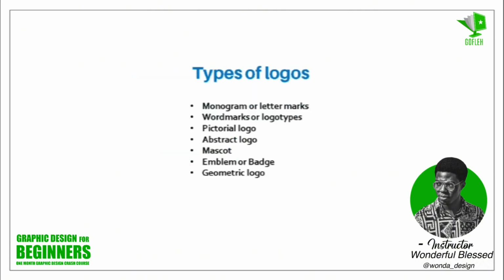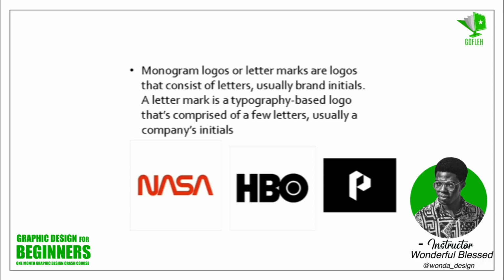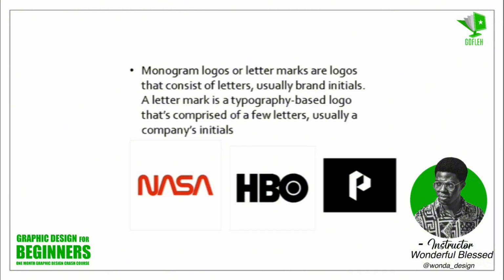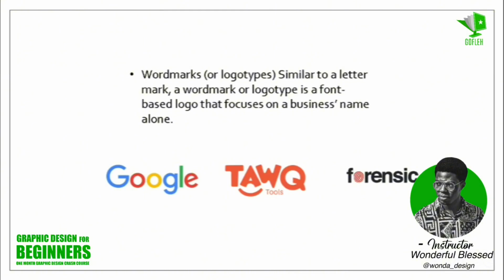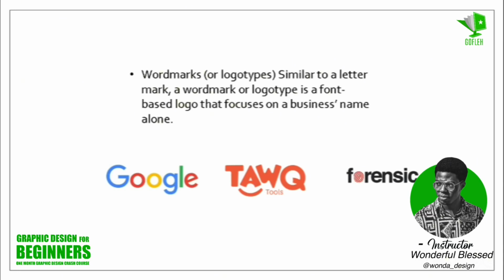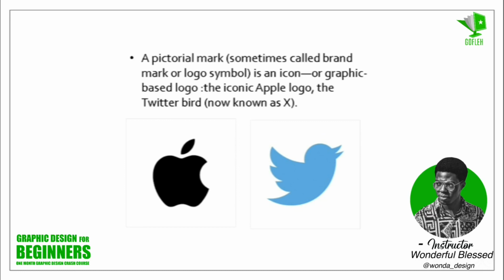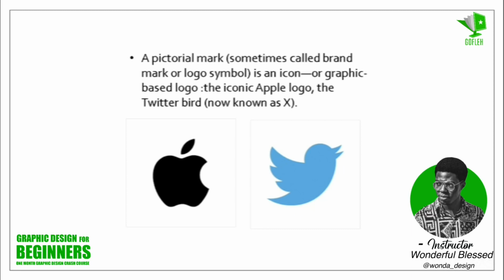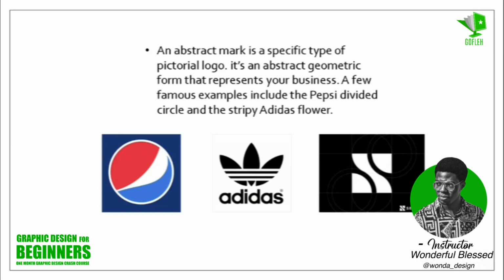Logo Design & Branding Part 1